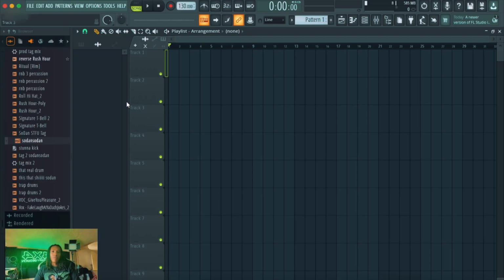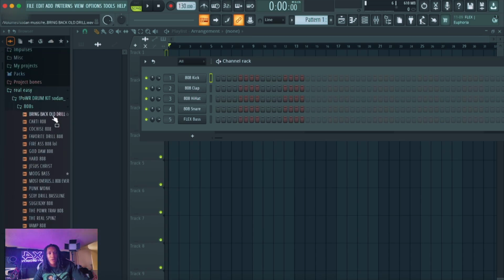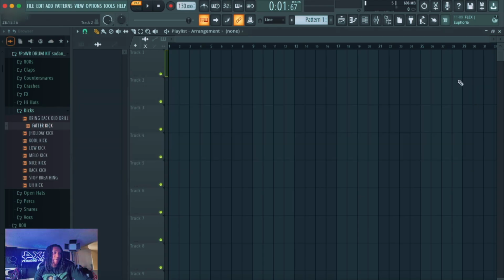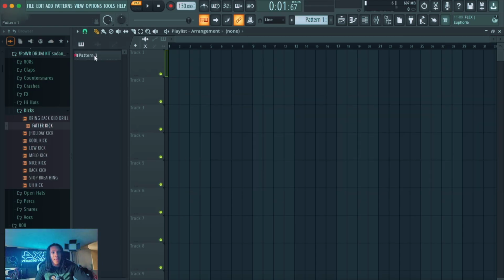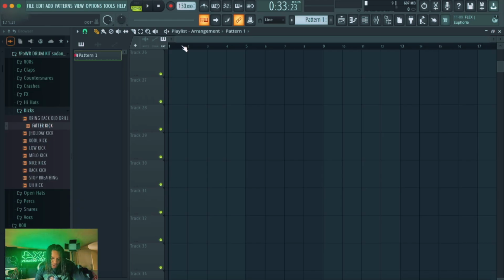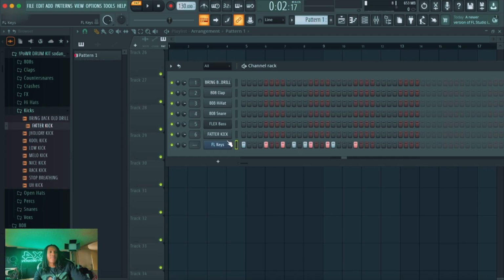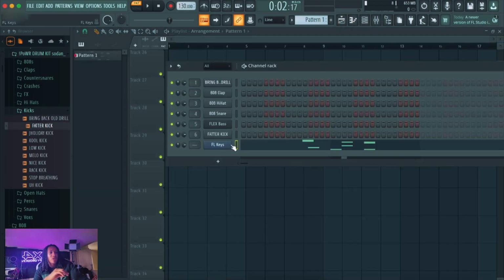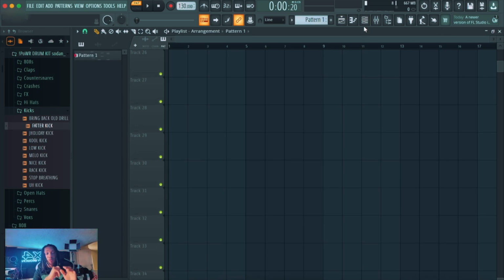How to make beats on fl studio ?? Pt 1